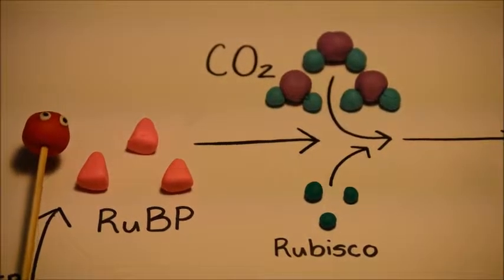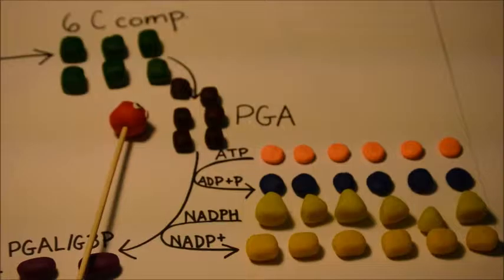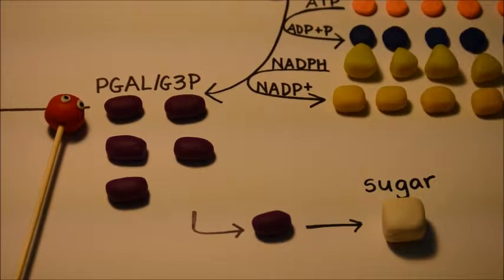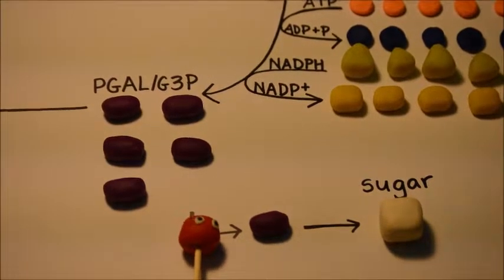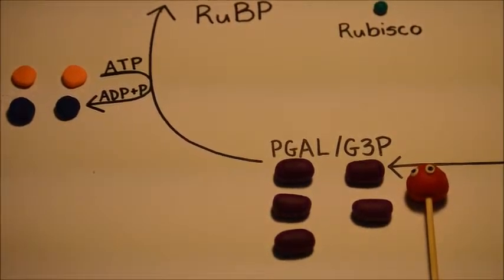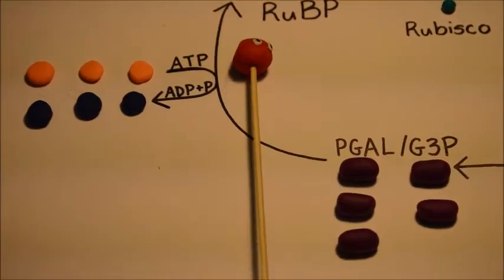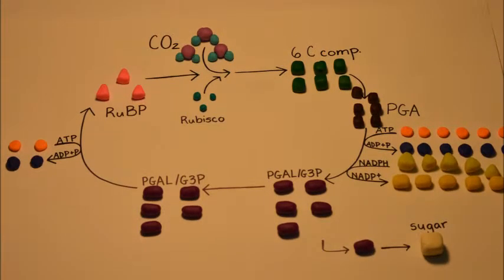Photosynthesis adventure with Kenny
Support Kenny on his adventureee!